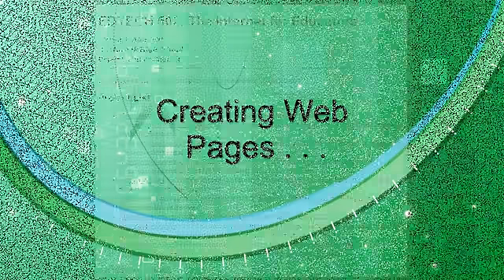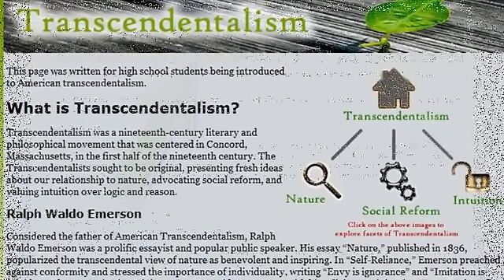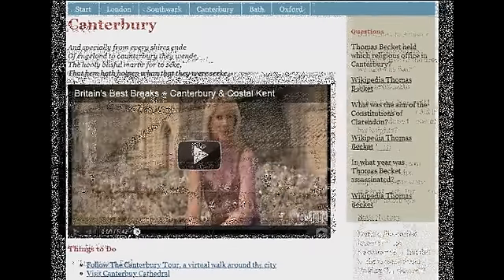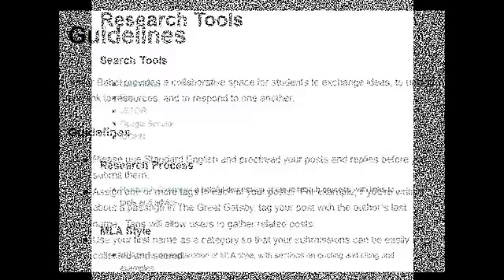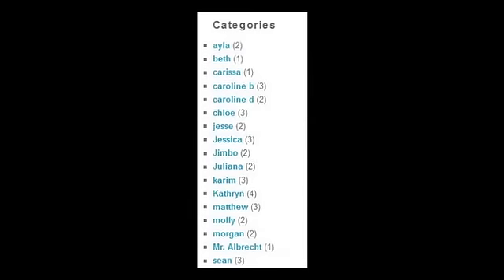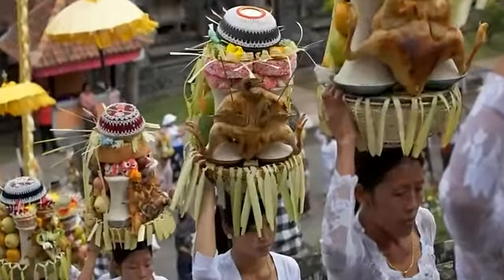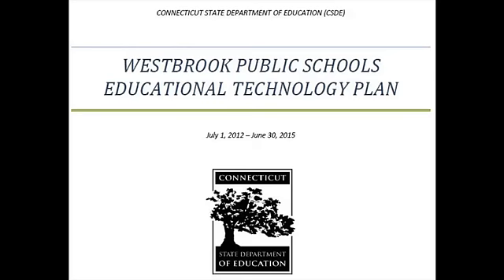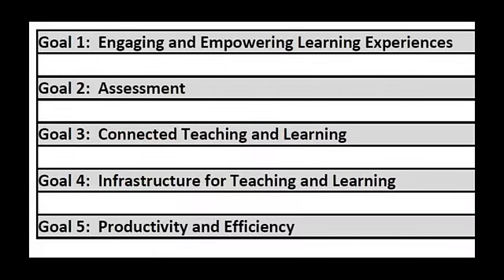EdTech Portfolio Reflection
This video reflection was produced as a requirement for EdTech 592 at Boise State University.